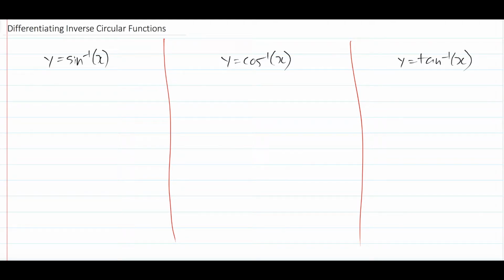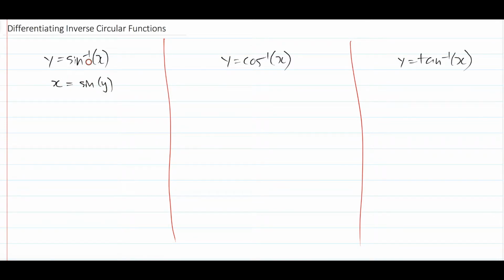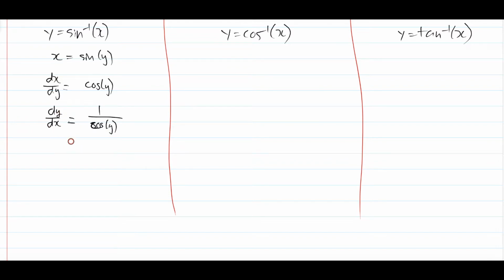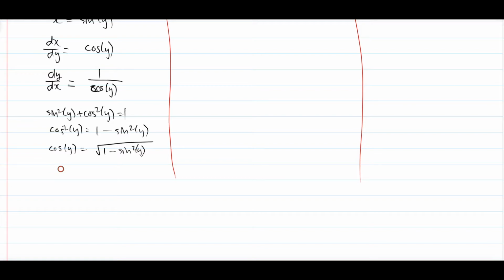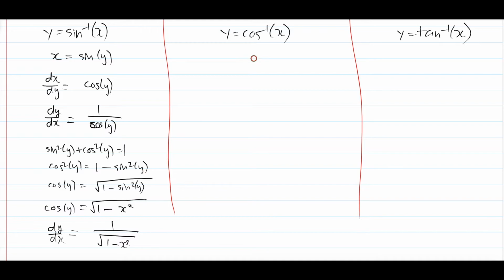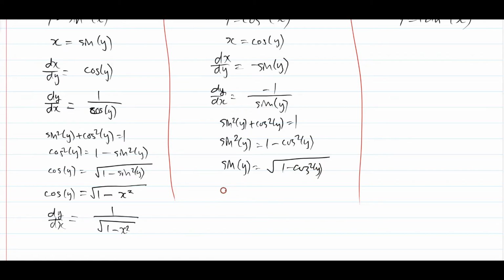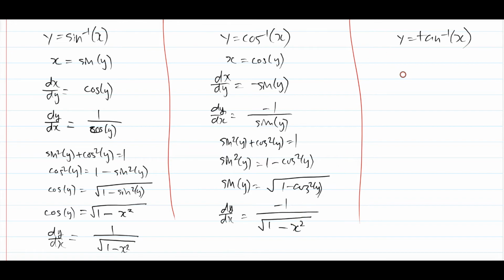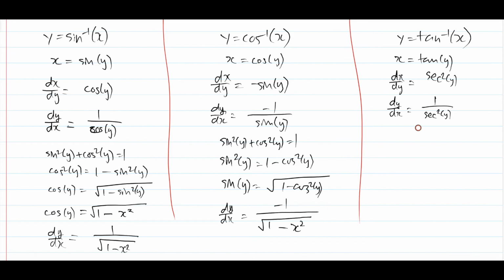How to differentiate inverse circular functions | VCE Specialist Maths 3/4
I go through how to derive the 3 inverse circular functions that you will encounter in the course. I hope you find it helpful!